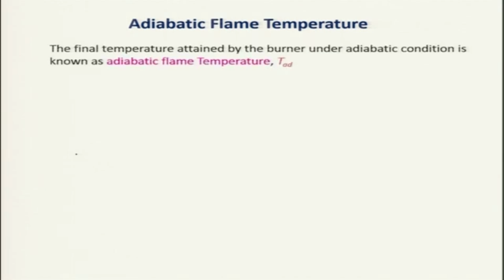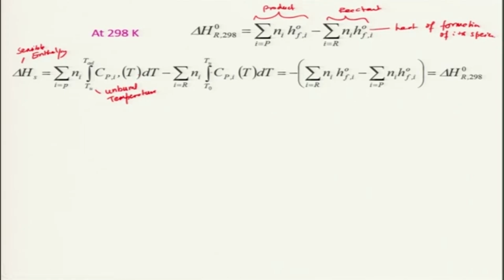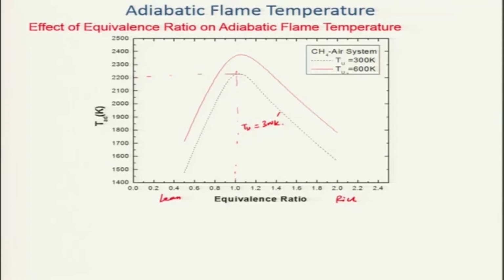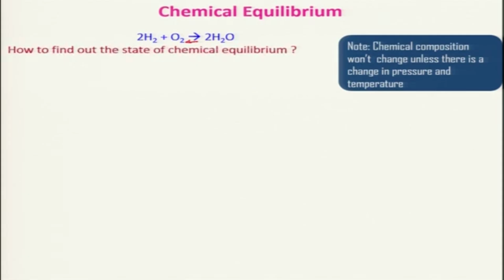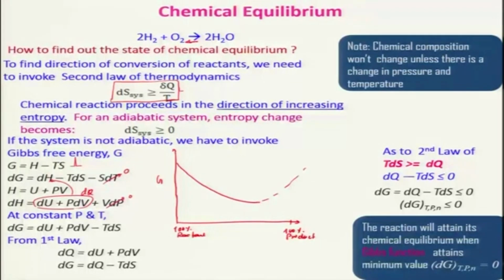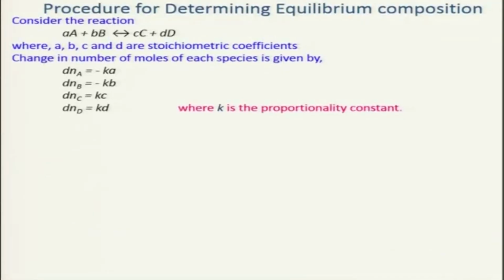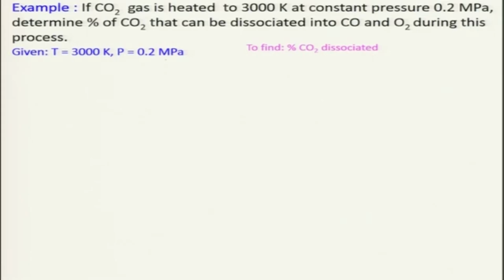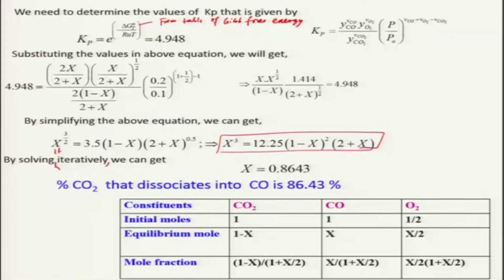Lec 08: Adiabatic Flame Temperature & Chemical Equilibrium